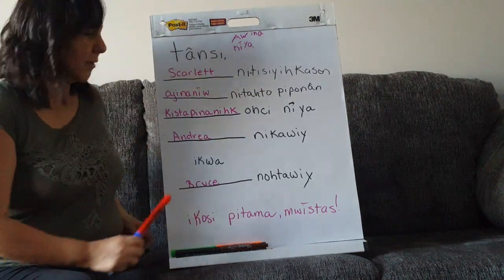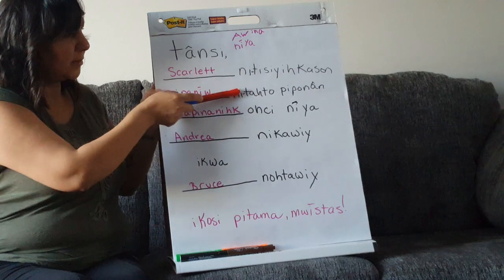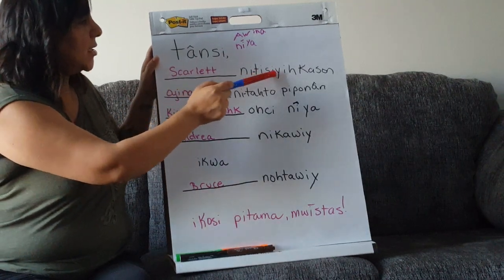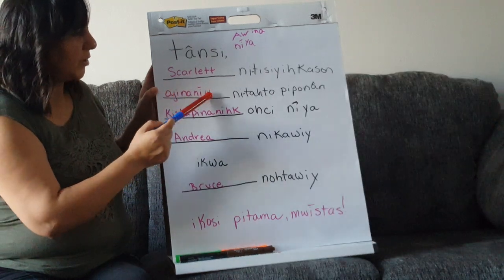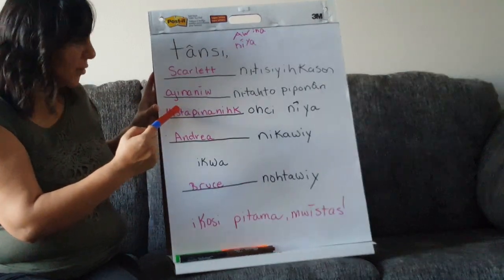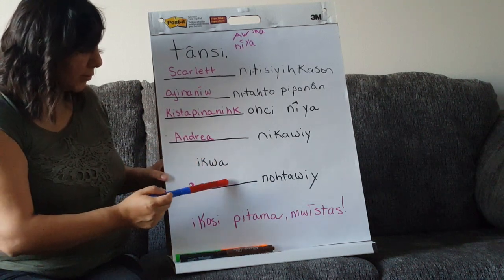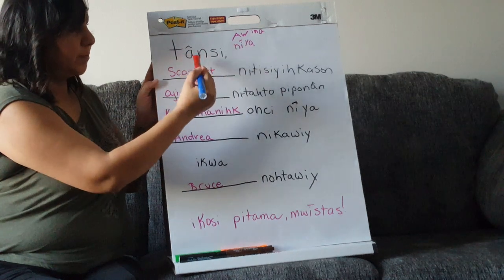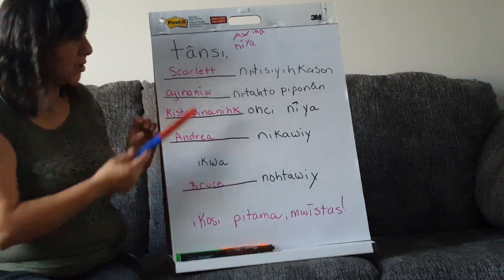How to Introduce Yourself in Cree -Y dialect